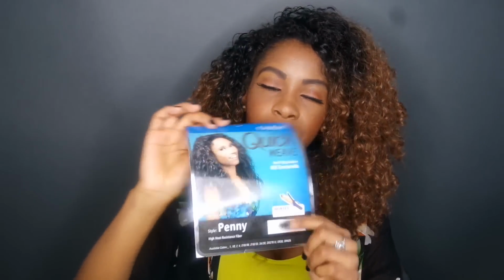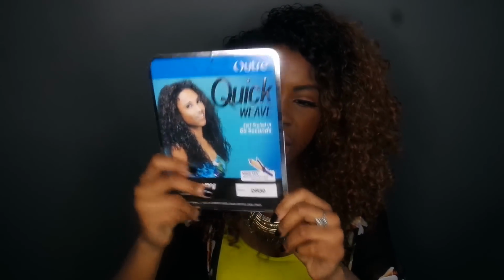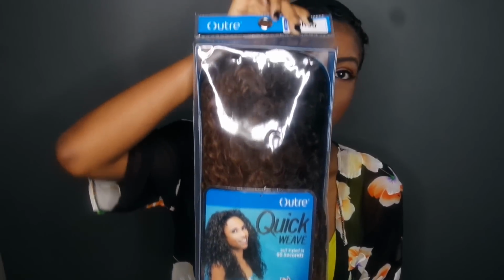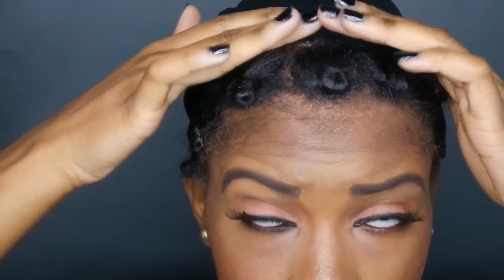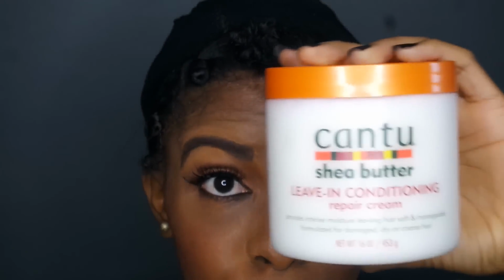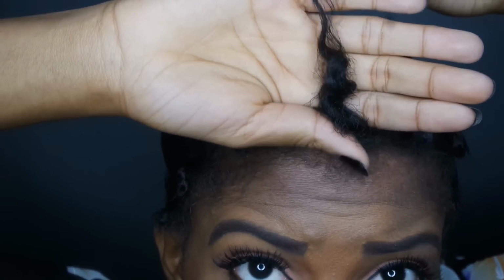BEST SYNTHETIC CURLY WIG EVER UNDER $20 |Outre Penny|*reupload